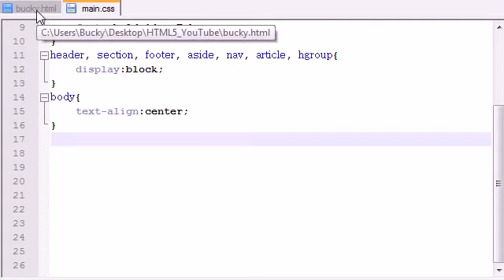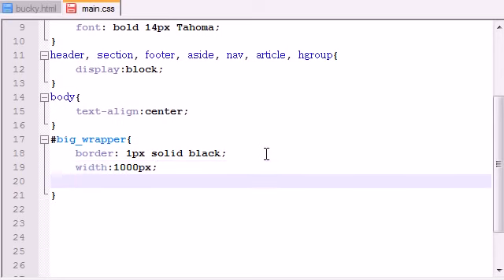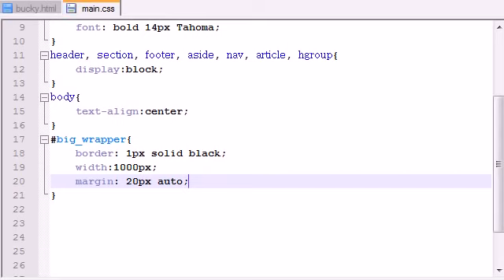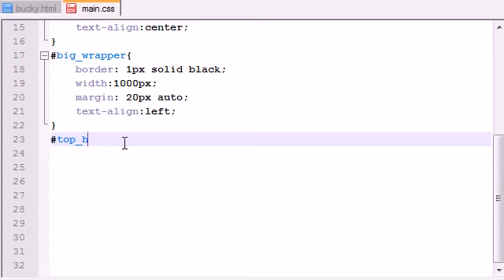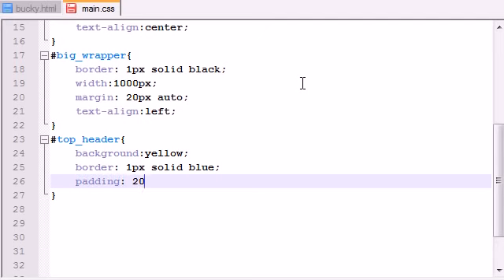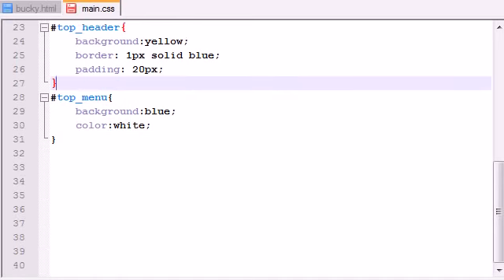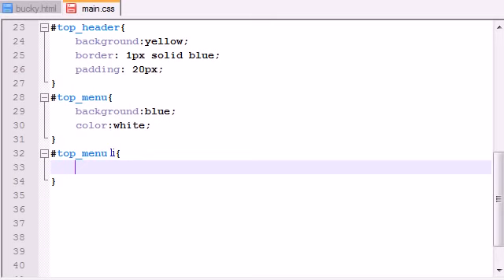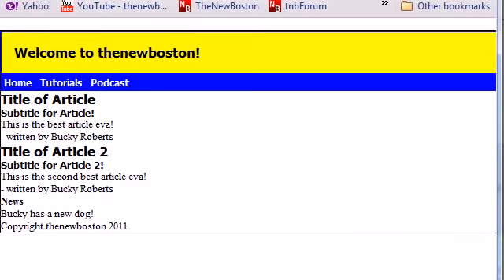HTML5 Tutorial 11 Styling the Navigation Menu